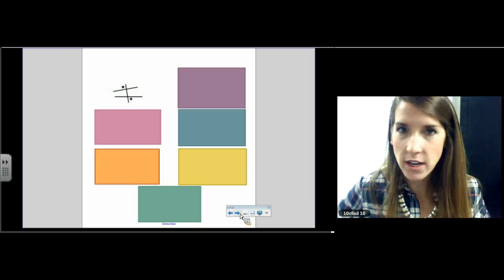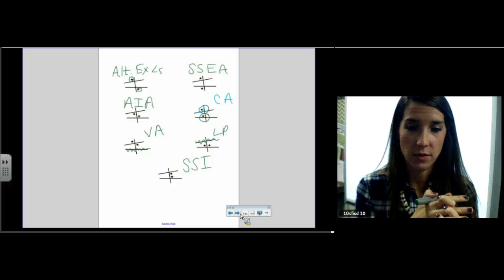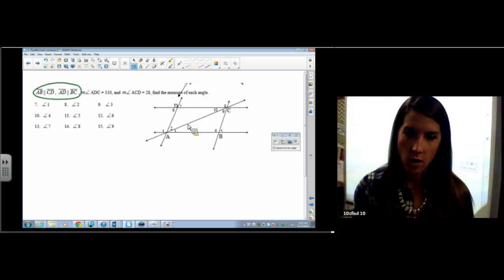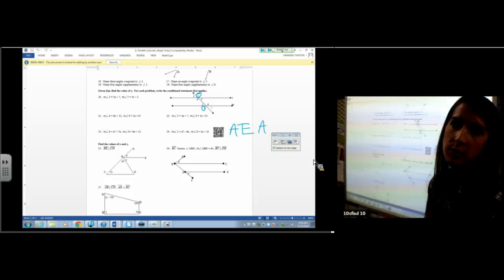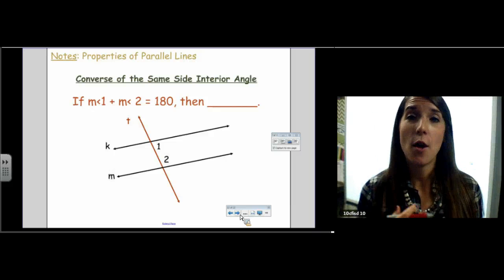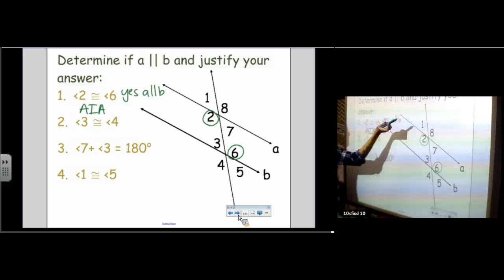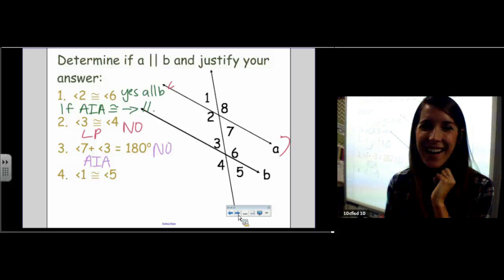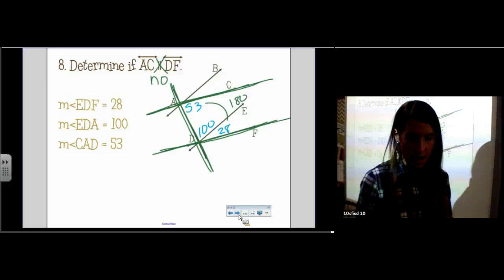1.2 Proving Lines Parallel K 2014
1.2 Proving Lines Parallel K 2014